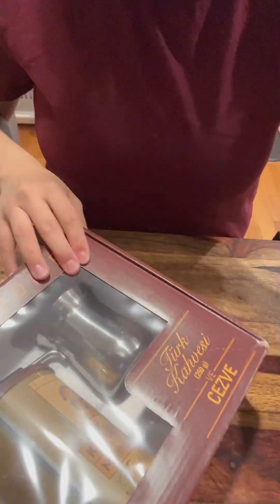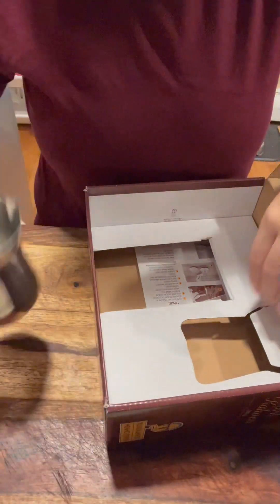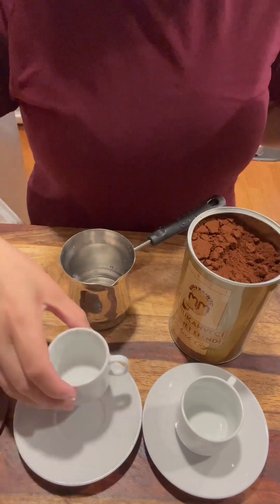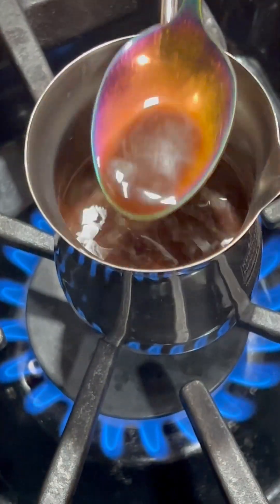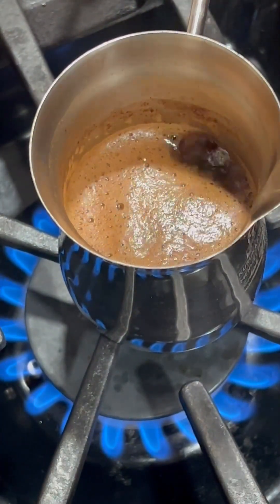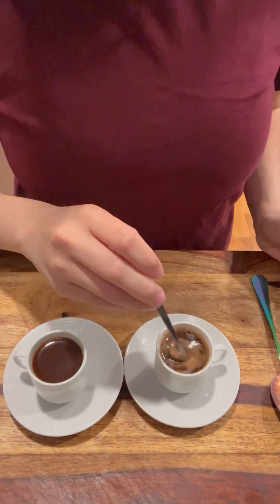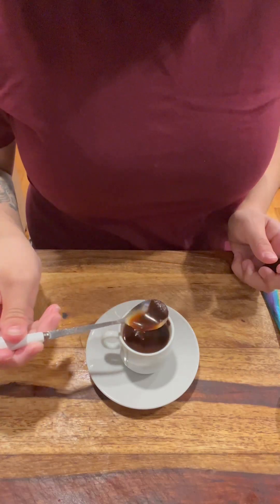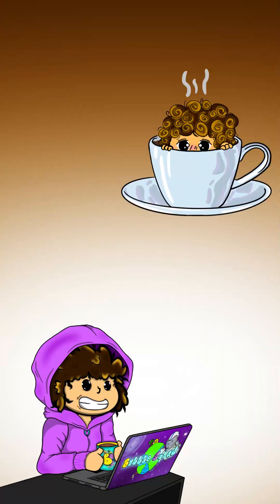Brewing Magic: A Journey Through Turkish Coffee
Join me on an enchanting voyage through time as we explore the rich history of Turkish coffee. From the ancient Ottoman Empire to your very own kitchen, discover the secrets behind this aromatic elixir. We'll brew and savor the flavors of tradition, so grab your cup, and let's embark on this coffee adventure together. ☕✨